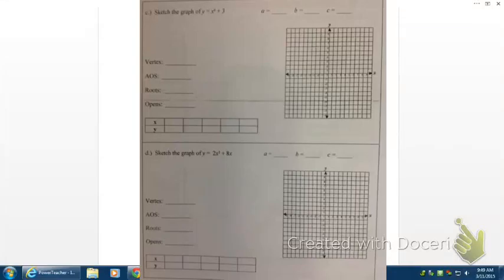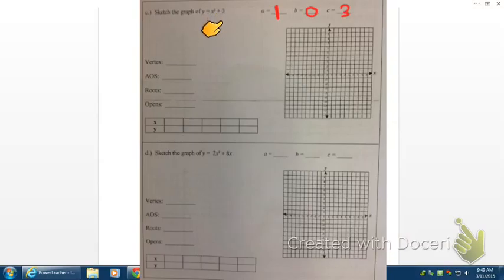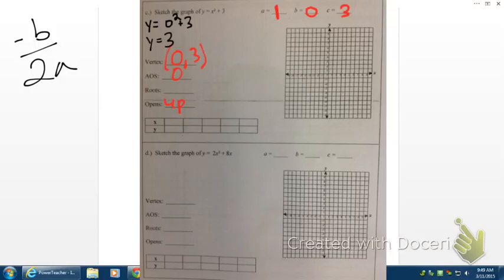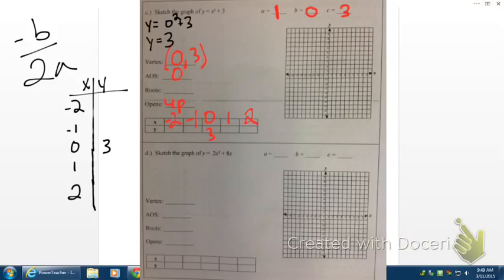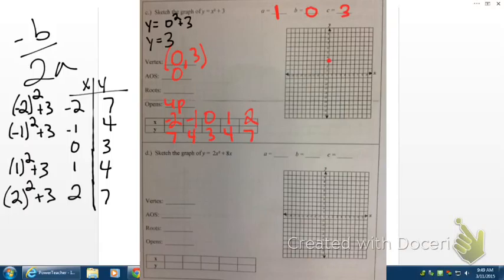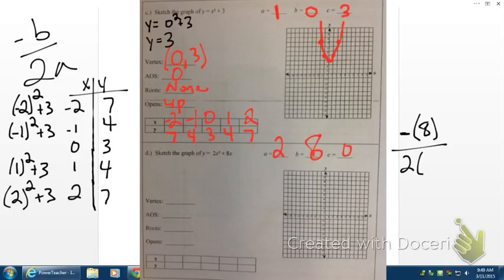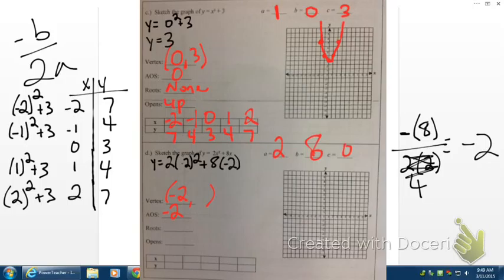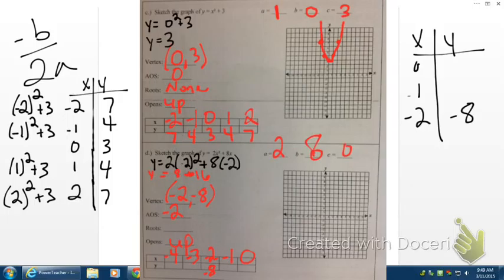graphing quadratic equations